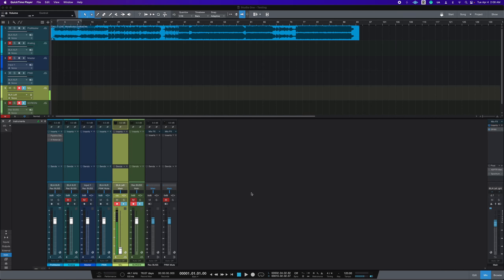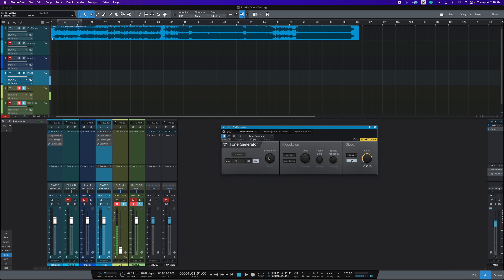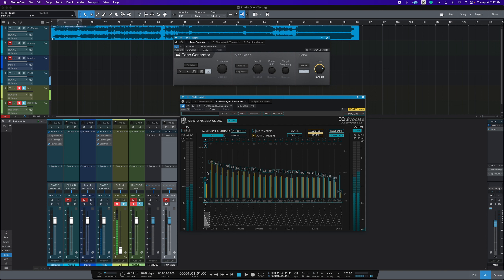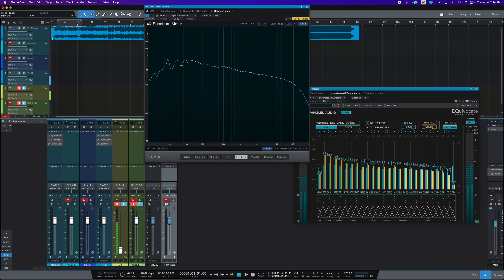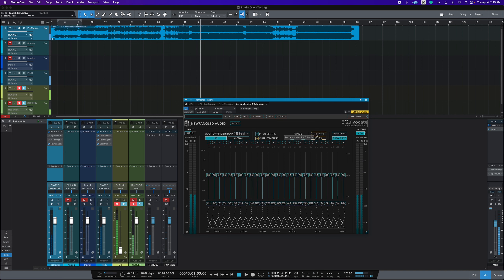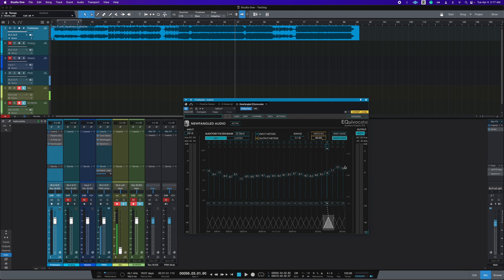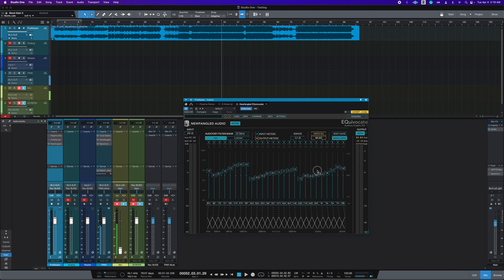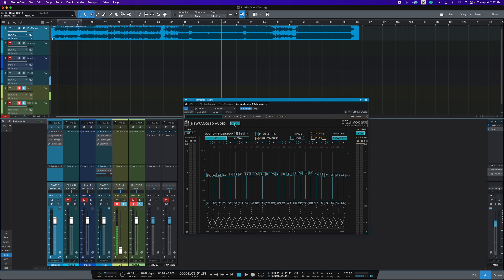Newfangled Audio Equivocate Like You've Never Seen Before (special trick)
Here's how I use Newfangled Audio Equivocate for my Mix Buss.

The song is "Call It Love" by the artist Angela Jennifer. The version of the mix in this video is not the original mix, but my own mix version. The song is originally produced and mixed by Michael Leto and is being used under his permission for portfolio mixing.

Here's the link to download the high resolution screen grab of my custom EQ profile for Equivocate on the Pink Noise profile.